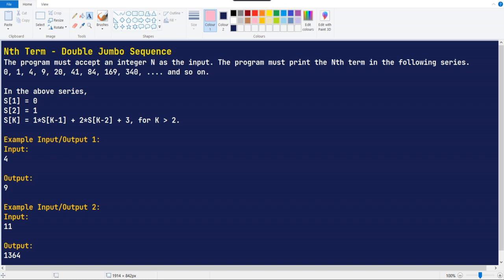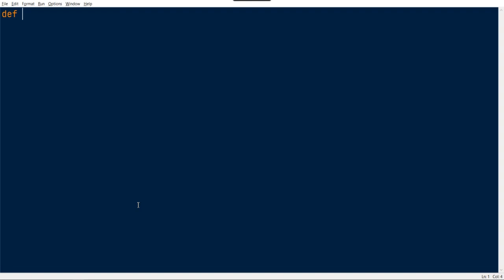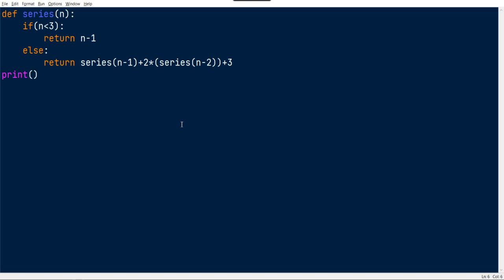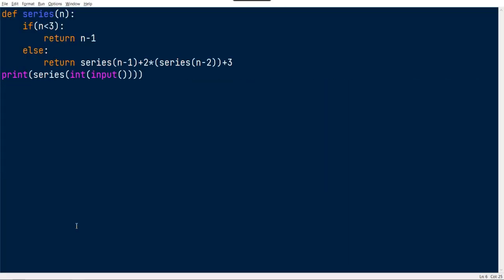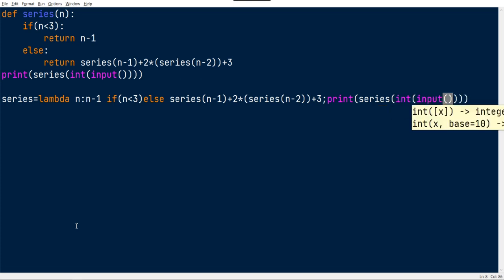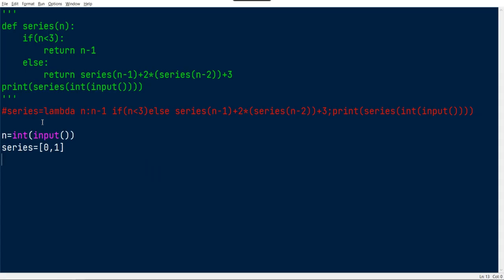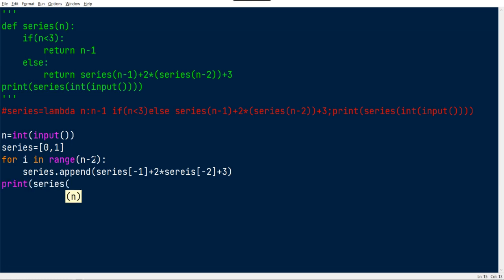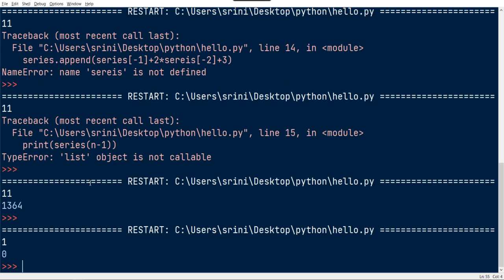Nth Term - Double Jumbo Sequence SKIDMARK DC 05 09 2021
python program problem solving for skidmark daily challenge Nth Term - Double Jumbo Sequence beginner friendly ENGLISH step by step tutorial